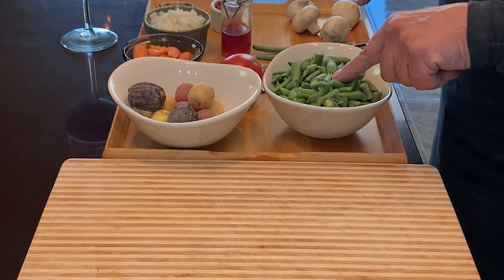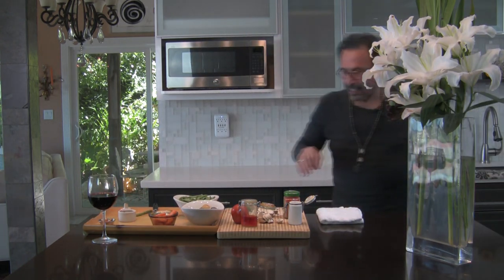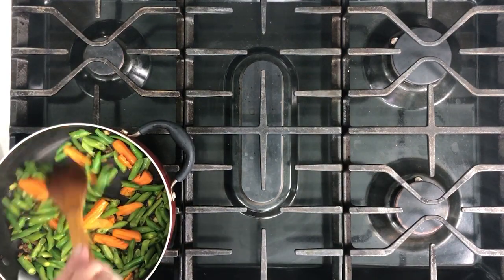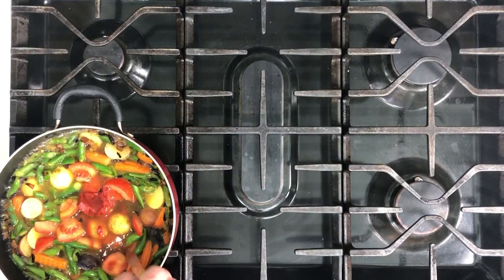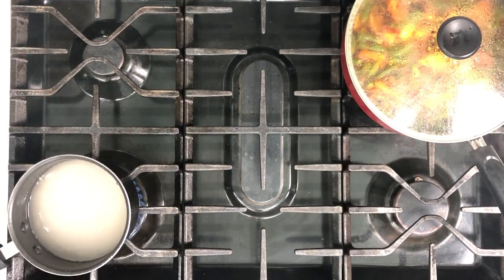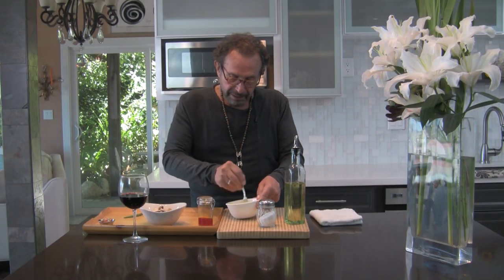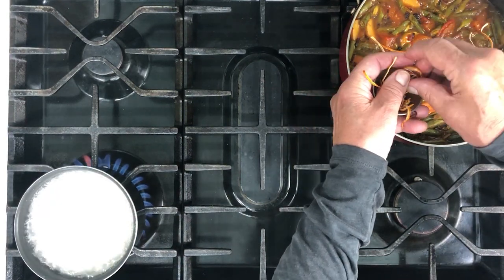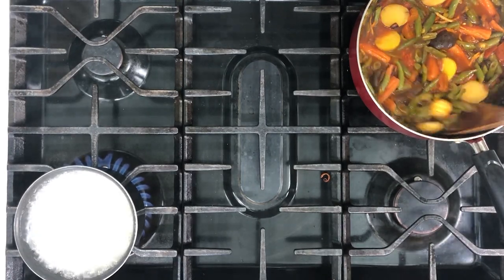Green Beans Stew, by KSHAR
This is another video with a vegetarian recipe which you can make your own by adding your meat of choice to the stew if you wish.
Keep in touch and let me know how you did.